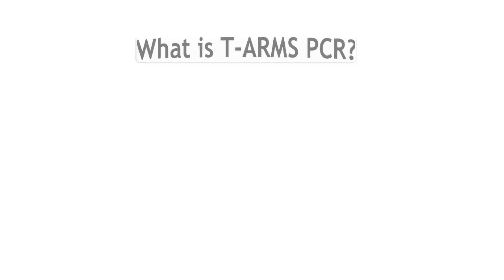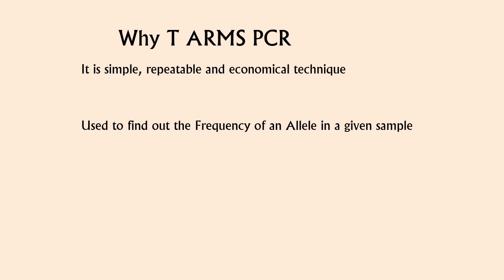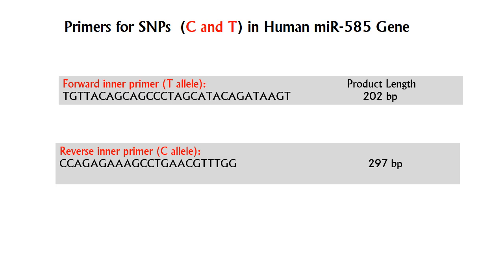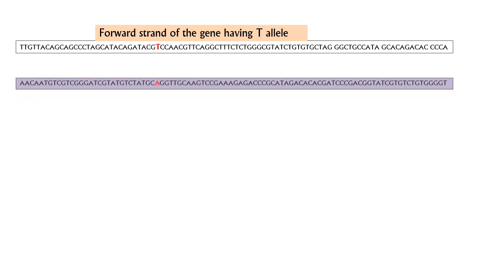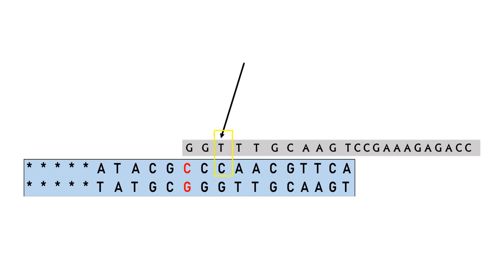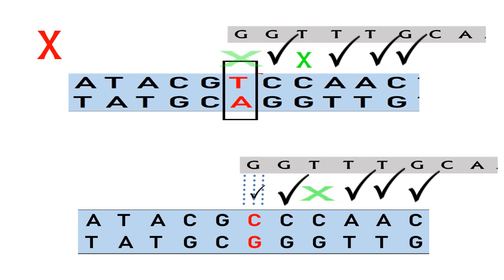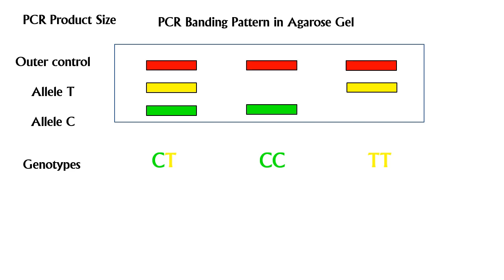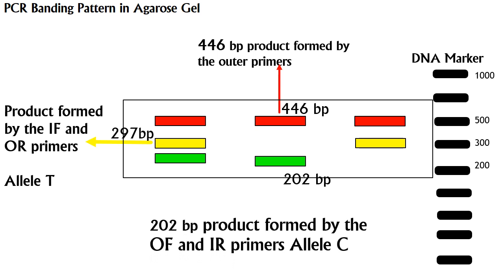T ARMS PCR Explained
This video explains the working mechanins of Tetra Primer Amplification Mutation System PCR